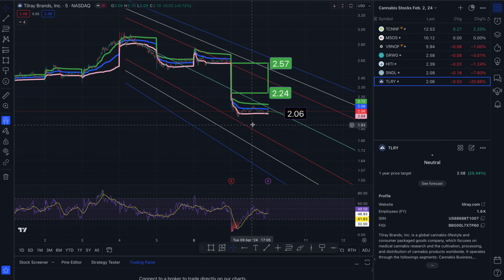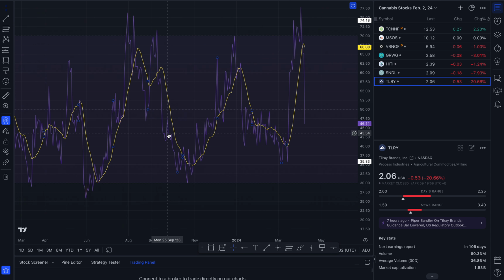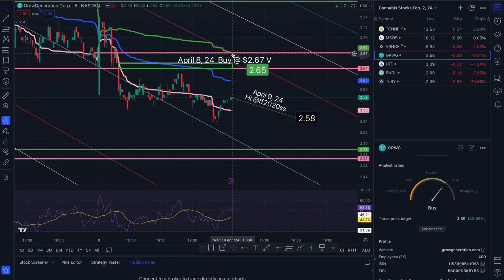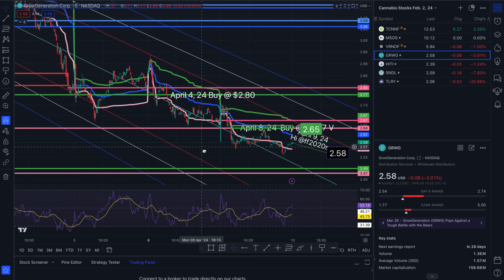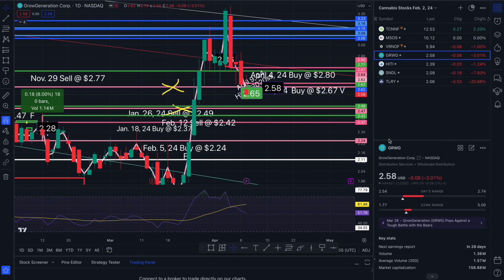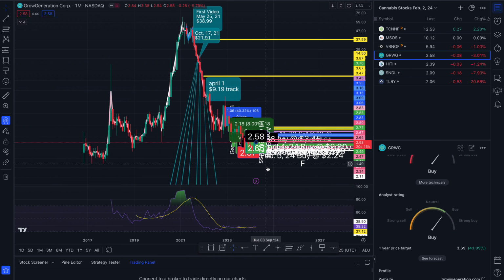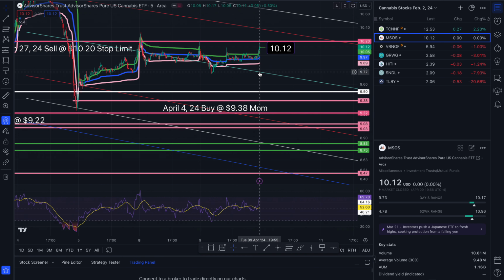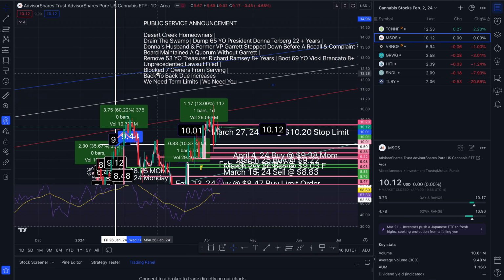$2.06 TLRY $2.02 | $2.58 GRWG $2.49 | $10.12 MSOS $9.73 | Price Targets For Wednesday